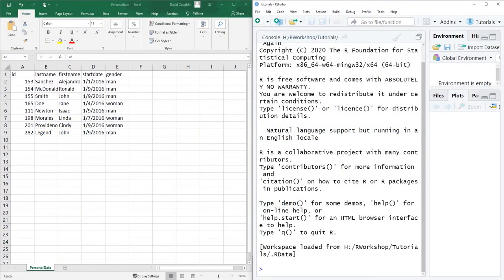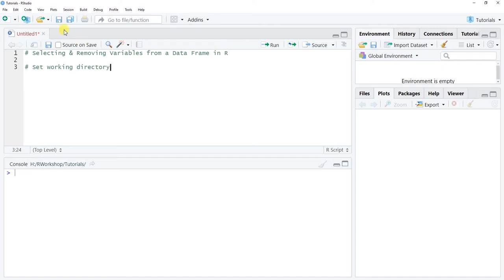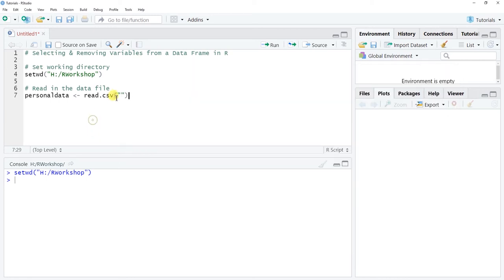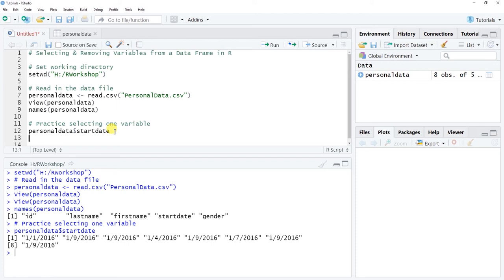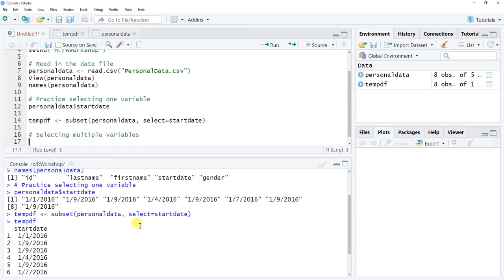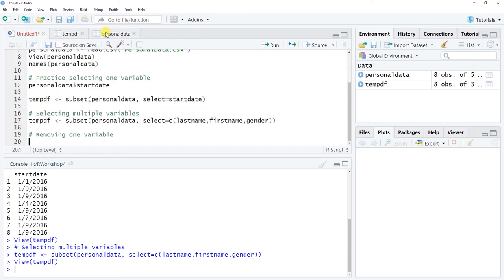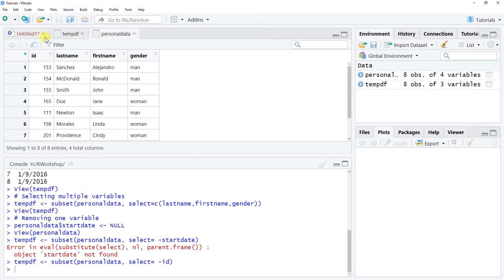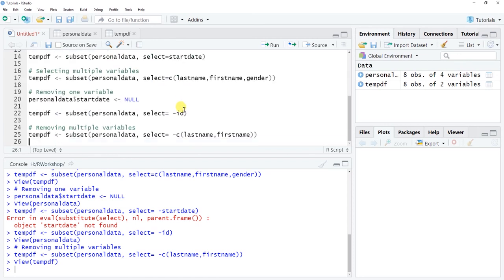Selecting & Removing Variables from a Data Frame in R | Using the subset Function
This tutorial demonstrates how to select and remove variables from a data frame object using the subset function and other operations in R. The subset function comes standard with the base R install, which means that installation of an outside package is not required.